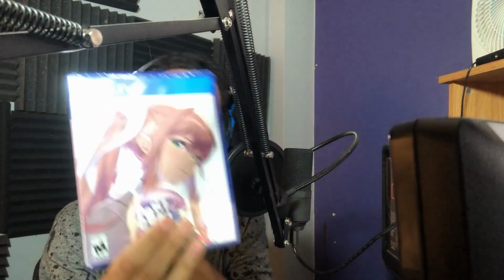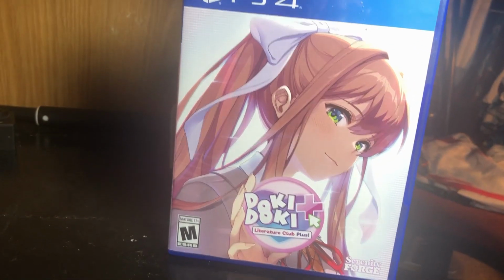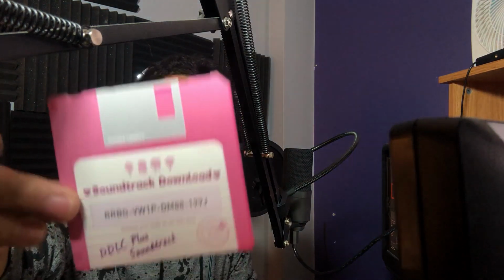Doki Doki Literature Club + Premium UNBOXING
ツ HOPE YOU GUYS ENJOY
⌚ SCHEDULE:
Weekly